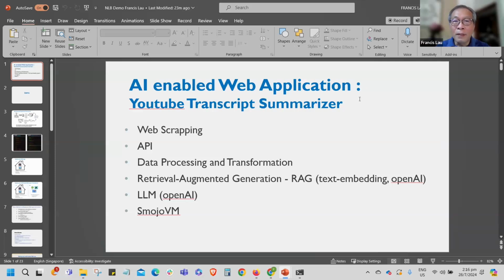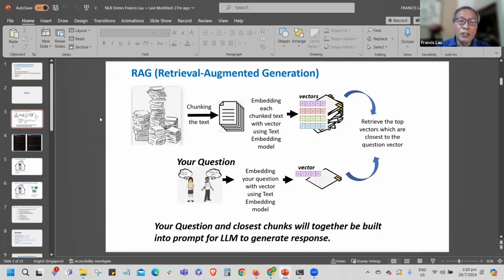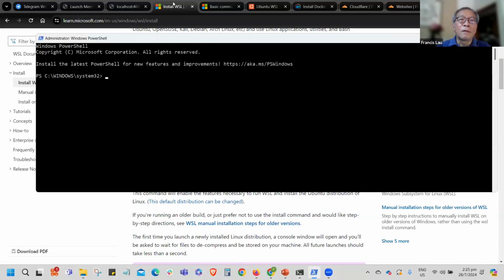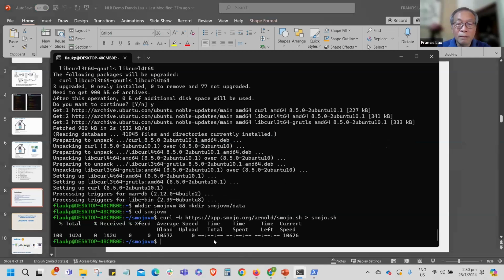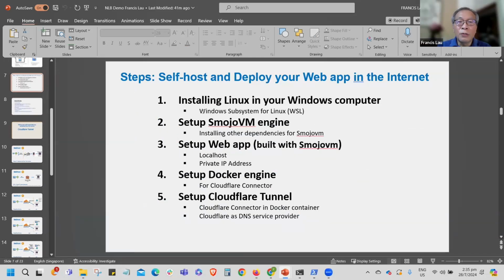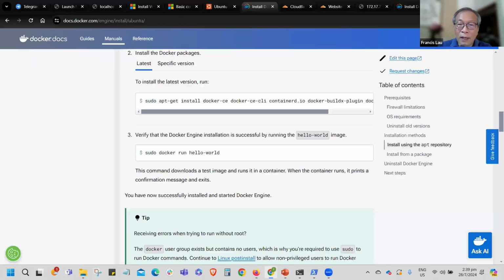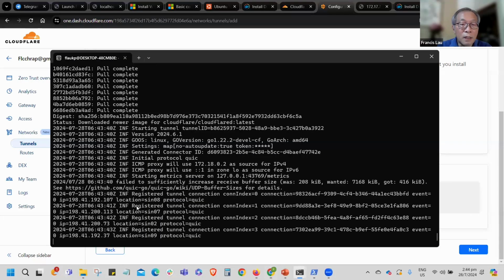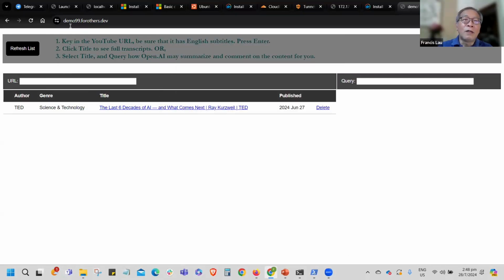How to Develop a GenAI Youtube Summarizer with Retrieval Augmented Generation?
Are you interested in building and deploying Retrieval Augmented Generation (RAG)-powered applications?

Learn how to apply RAG to process long-form documents such as YouTube videos. This talk discusses a step-by-step guide to developing your own Virtual Machine and deploying it on the cloud for other people to use.

This programme is organized as part of the Chatbot LearnX Community, a learning group facilitated by AI4IMPACT and the National Library Board of Singapore. In this community, like-minded learners develop skills in creating fun and useful chatbots in our daily lives!